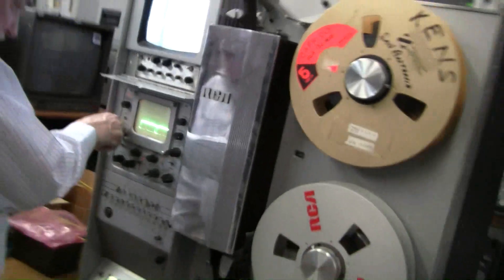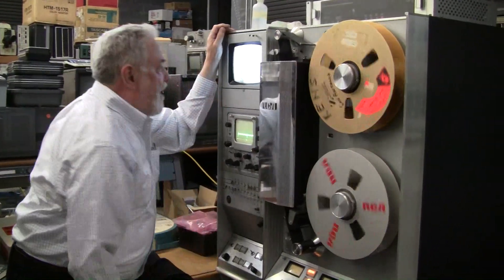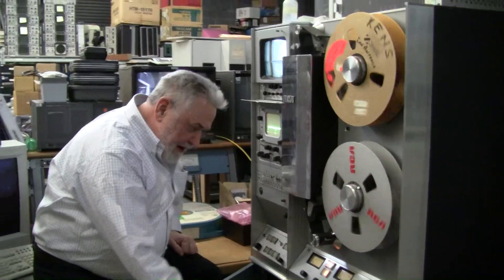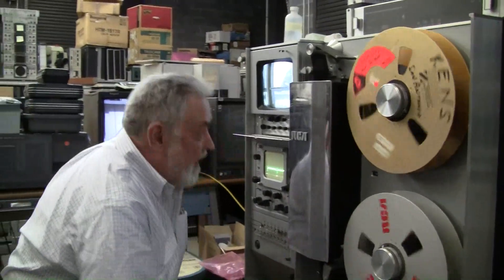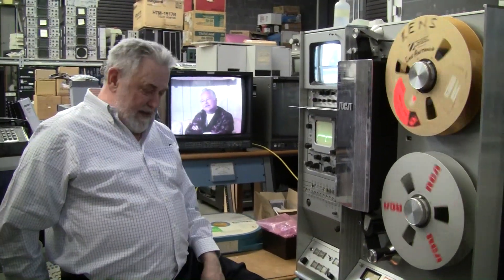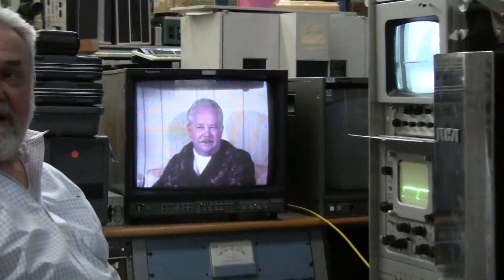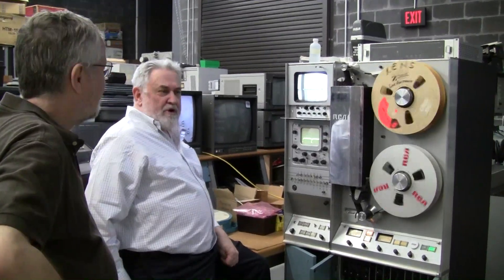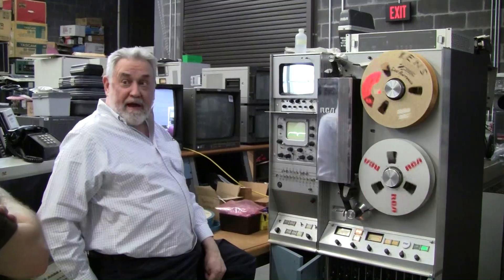1969 RCA TR-60 Broadcast Video Tape Recorder Demo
What Labguy did on his spring break series, first video. John Turner demonstrates the 1969 RCA TR-60 quadruplex broadcast video tape recorder that he has restored to operation.